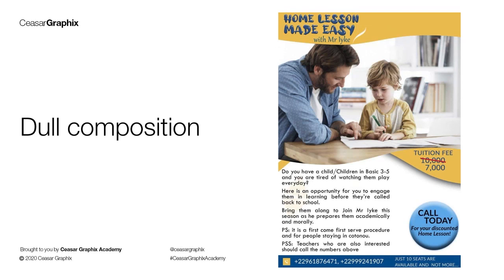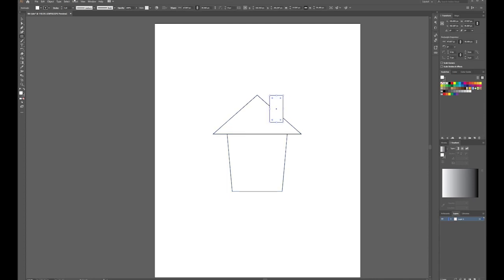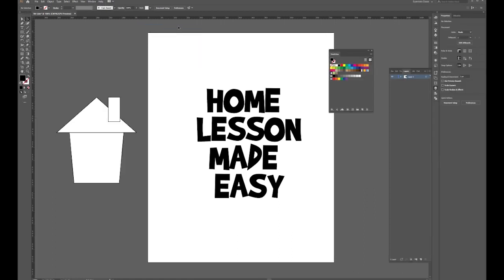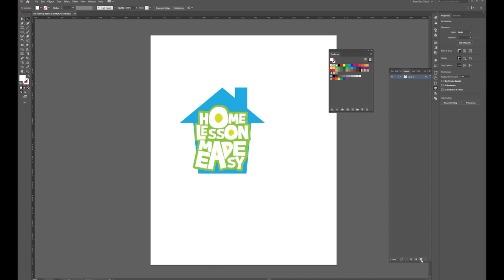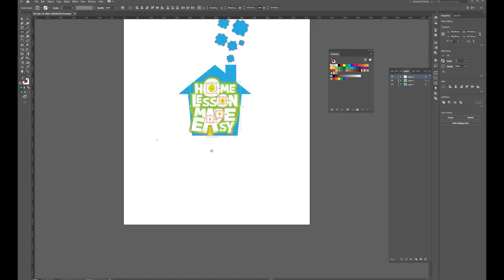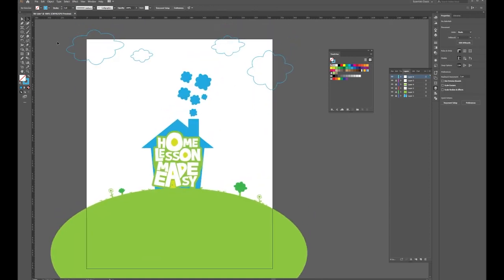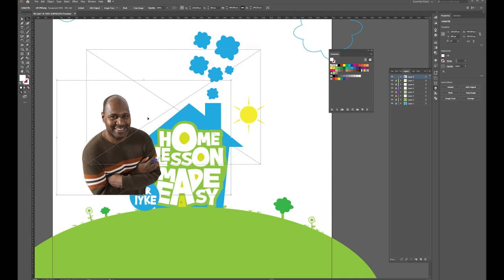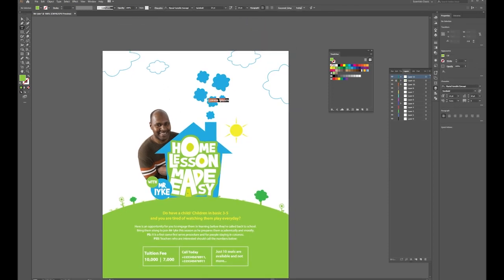How to Design An Illustration Flyer (New)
In this tutorial you will learn how to tell a story with illustration, how to use color and graphic design tips.